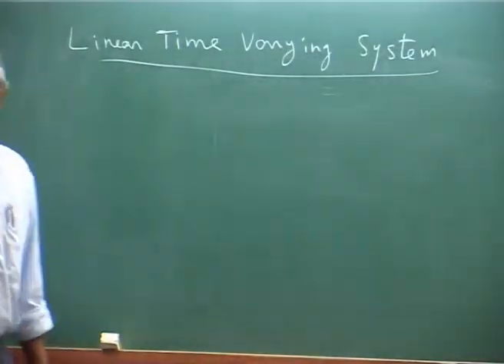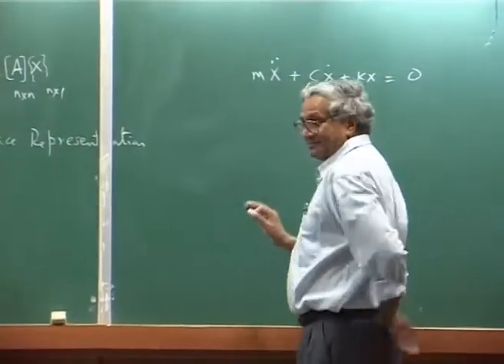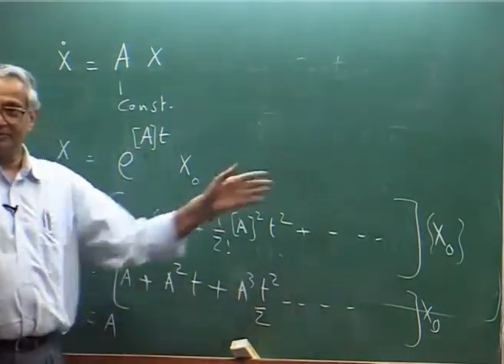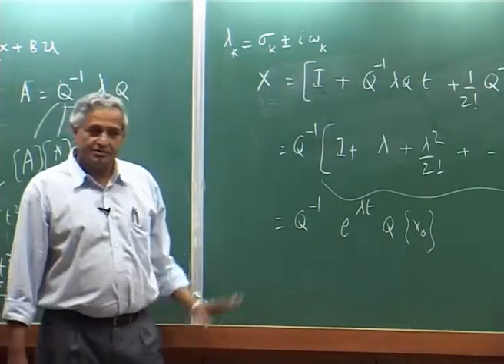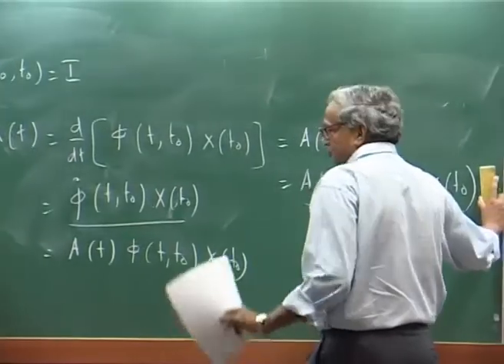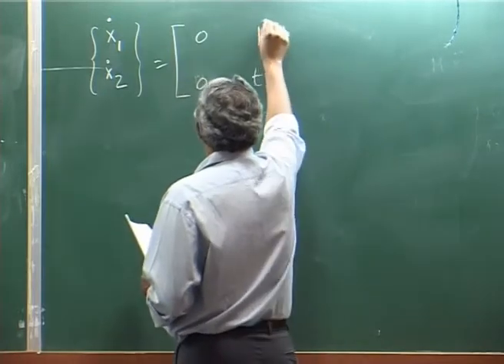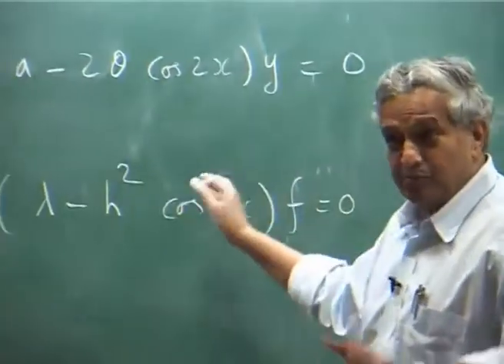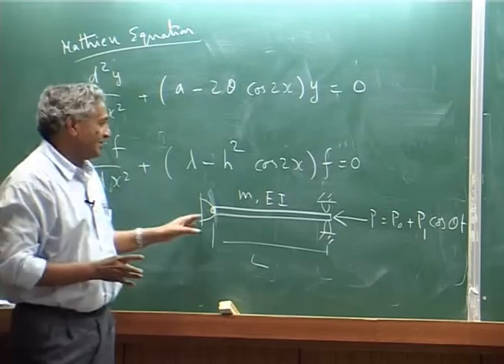Mod-01 Lec-25 Introduction to Helicopter Aerodynamics and Dynamics